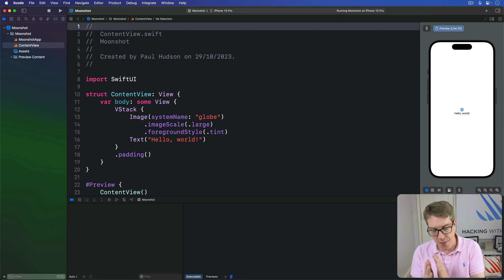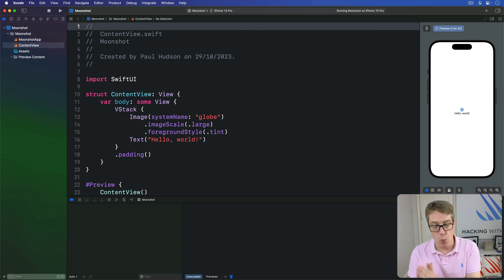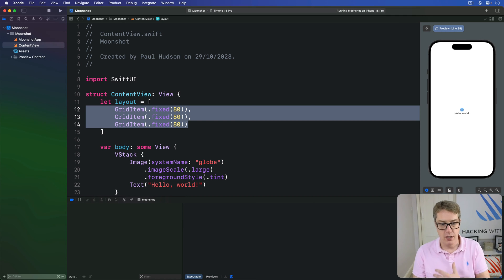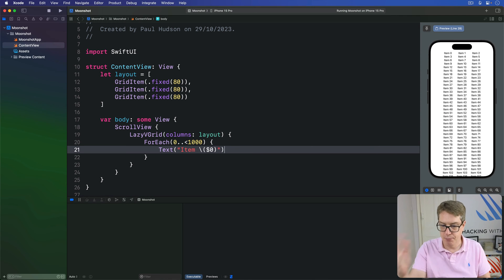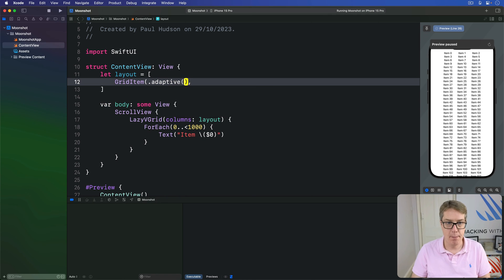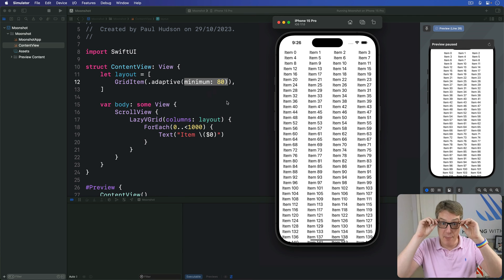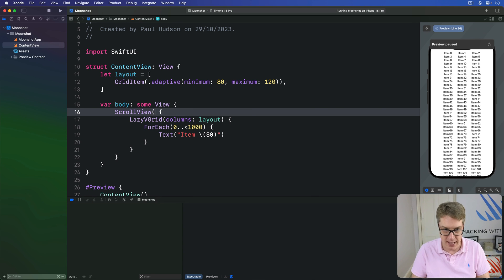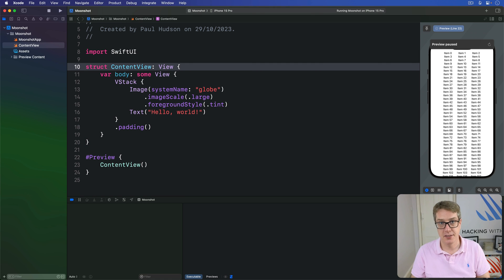How to lay out views in a scrolling grid – Moonshot SwiftUI Tutorial 5/11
5. How to lay out views in a scrolling grid: This video